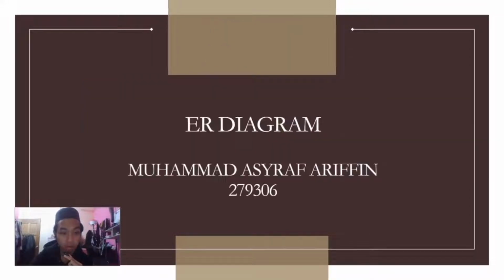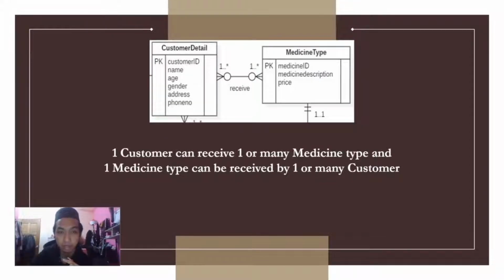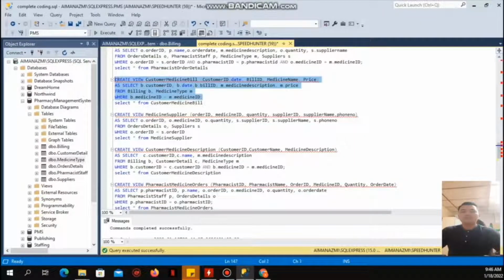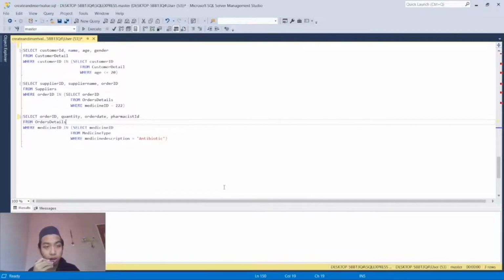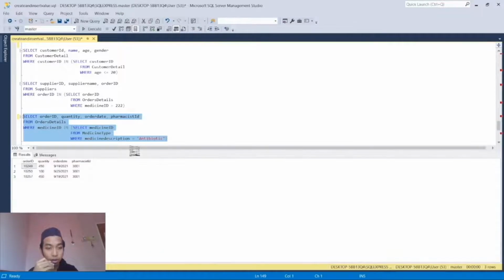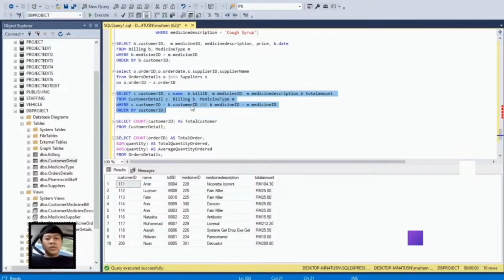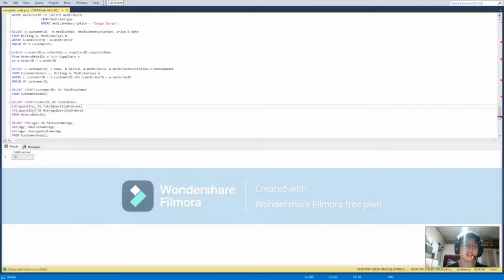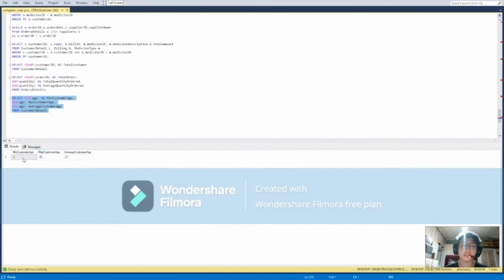STID3014 DATABASE PROJECT : PHARMACY MANAGEMENT SYSTEM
Database project - pharmacy management system ( Group 10 )
Group members
          1. Abdillah Muhammad Rifki - 276742
          2. Muhammad Asyraf Ariffin - 279306
          3. Mohd Aiman Bin Azmi - 280988
          4. Mohamad Zahirudin Shah Bin Moham Shahrum